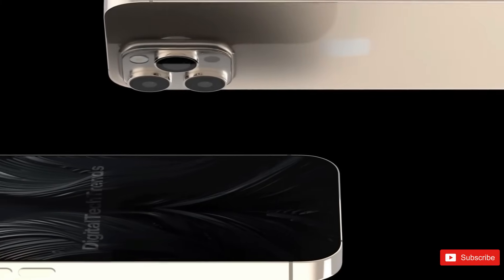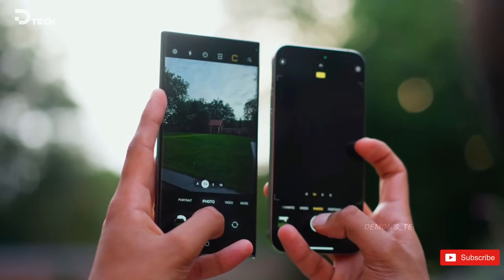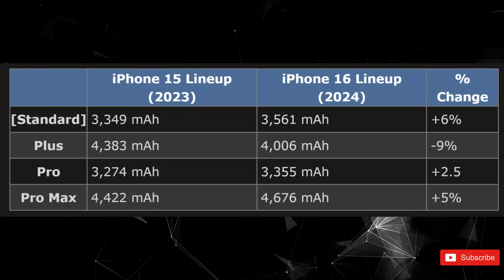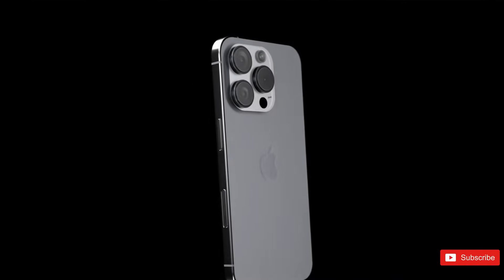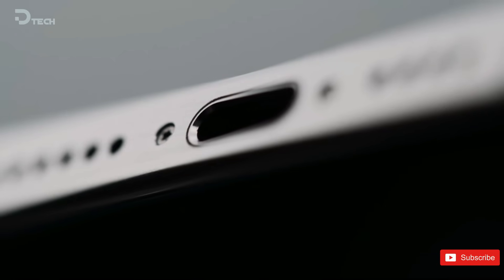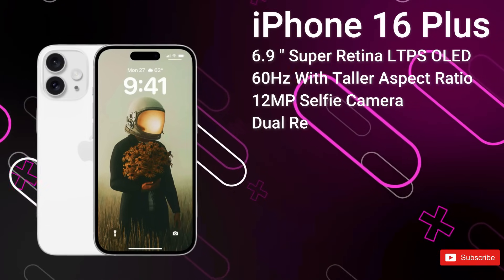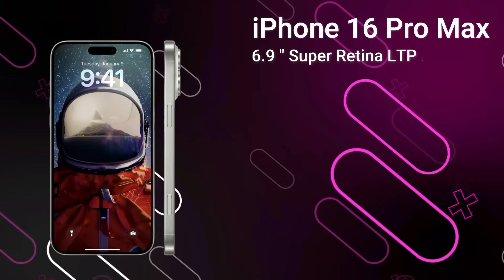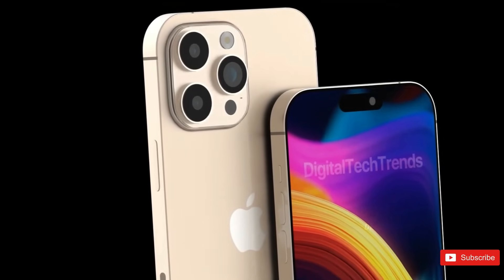iPhone 16 Pro Max - MAJOR LEAKS🔥🔥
Apple is planning something big for the iPhone 16 Pro Max camera. The main camera sensor of the iPhone 16 Pro will be a Sony IMX803 sensor — the same one on the iPhone 15 Pro models — while the iPhone 16 Pro Max will get a more advanced IMX903.